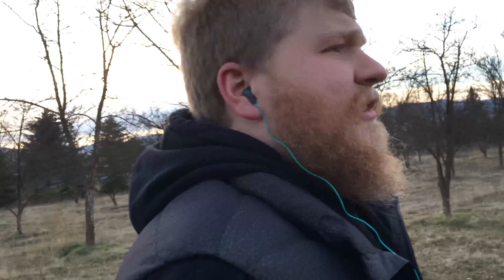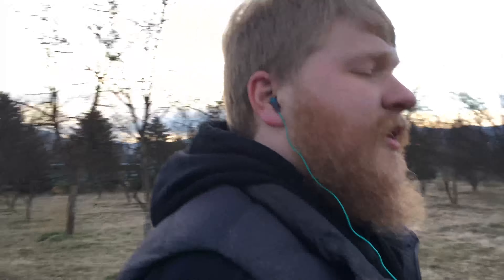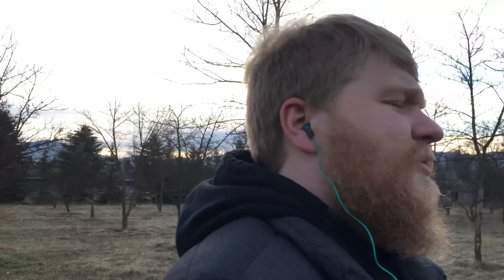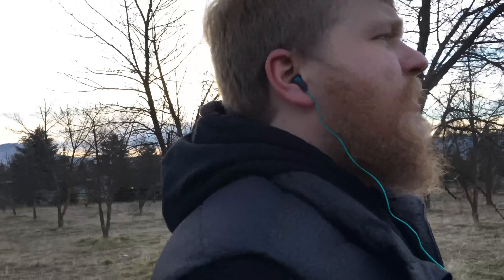Test Vlog with an Iphone 6s Plus?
I've been looking into getting a DJI OSMO Mobile,  so I decided it was time to finally play around with my Iphone 6s Plus. Everything is directly out of the camera, with no help from second party apps.

Blog: (Link will be added when it's up)